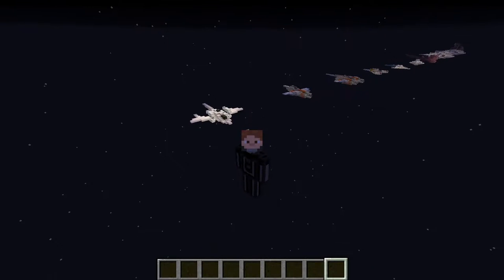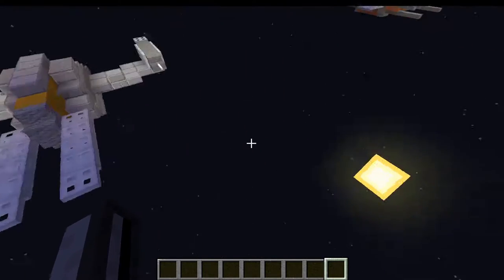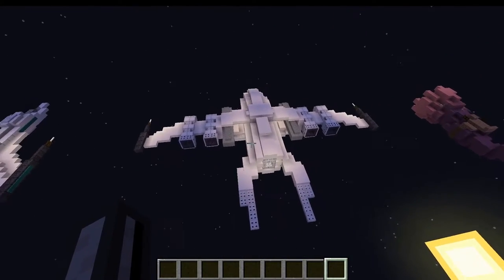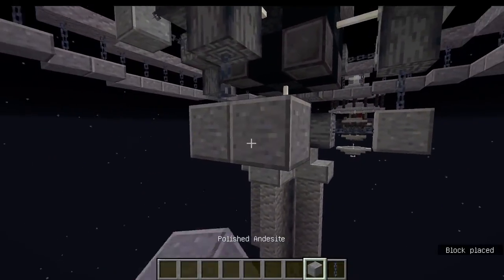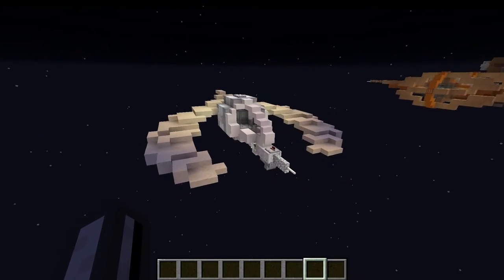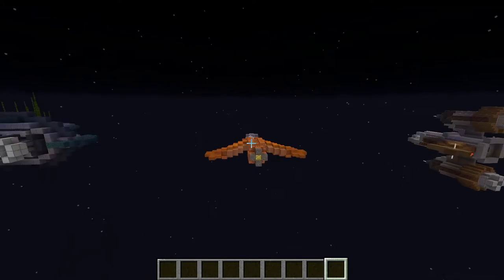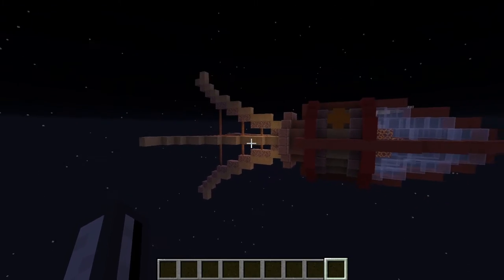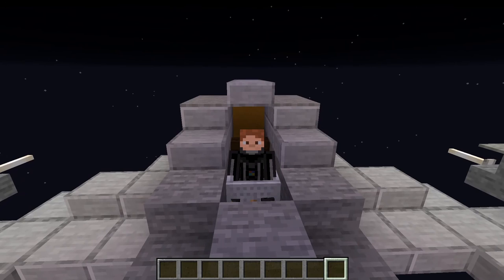22 spacecraft designs in Minecraft - a showcase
I've been busy building various spaceship ideas in Minecraft and thought some would be worth sharing. Hope you enjoy.
Ask questions if you have 'em and let me know which spaceship designs you like most!

Super helpful video sections list:
0:00 boring intro
1:19 rest of the video
27:09 what the heck